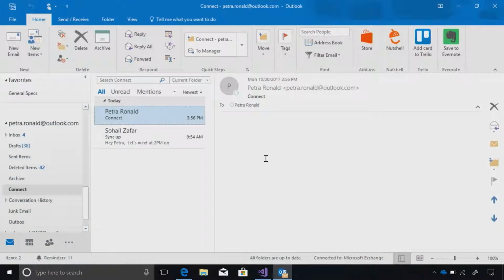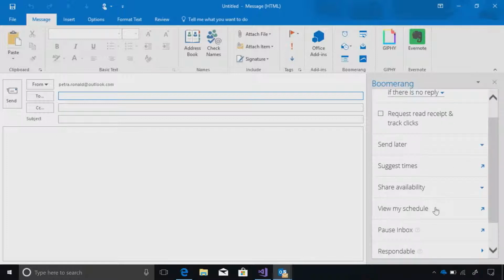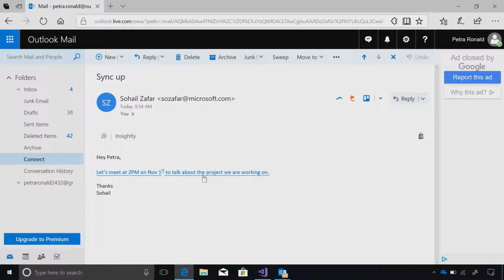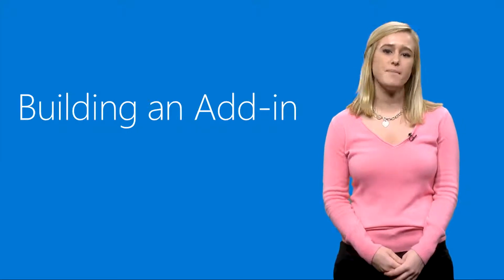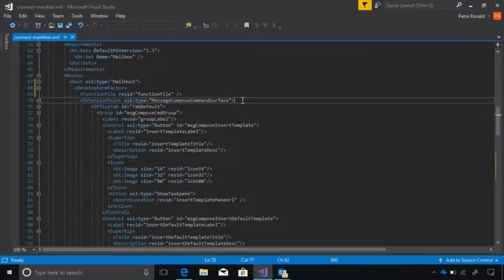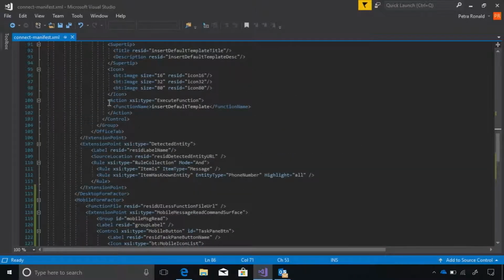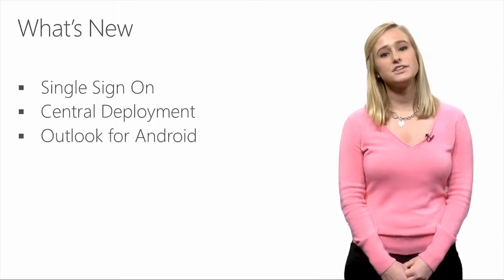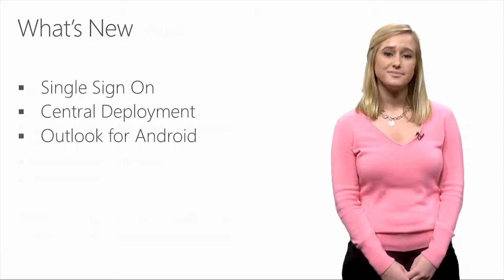Connect; 2017 Tools for better messaging Build add ins for Microsoft Outlook